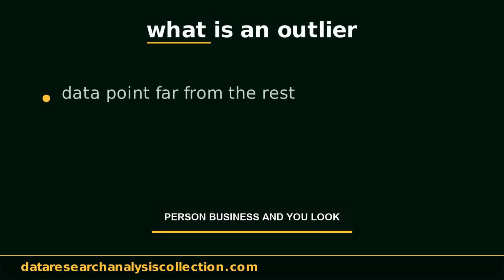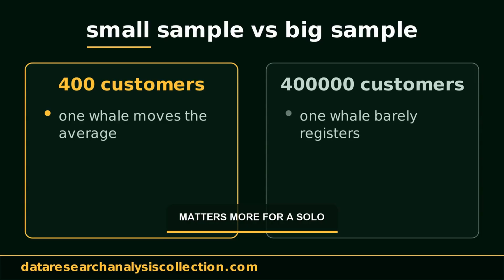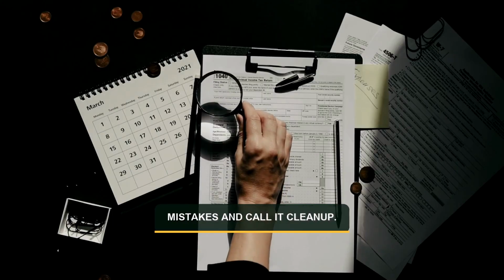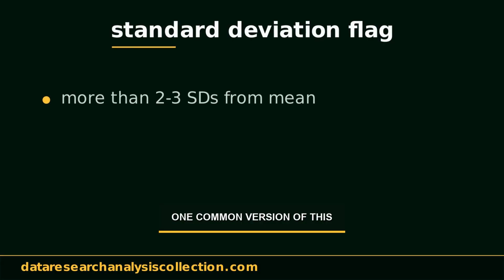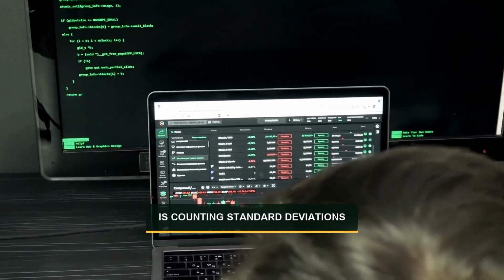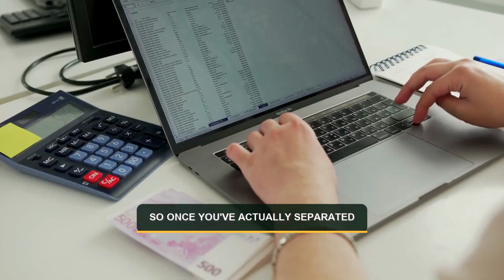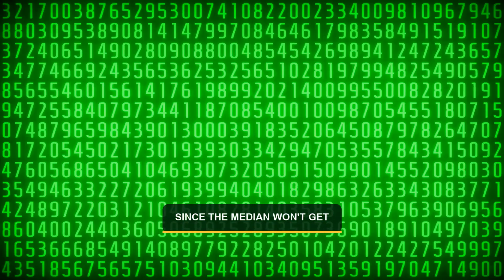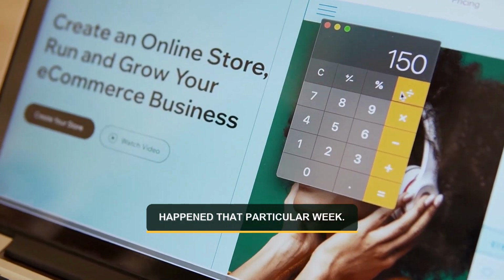Outliers And How To Handle Them (2026)